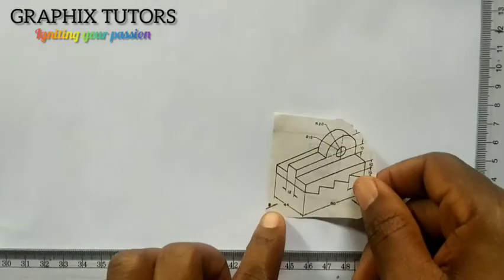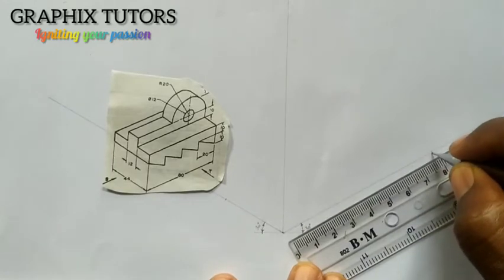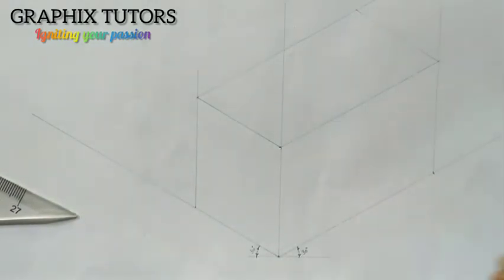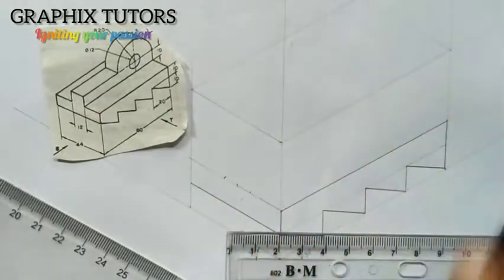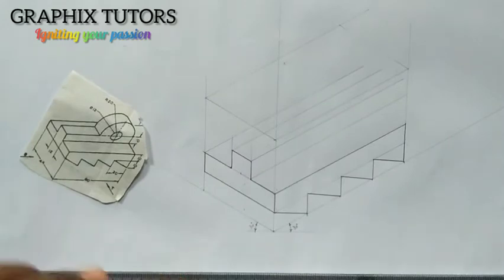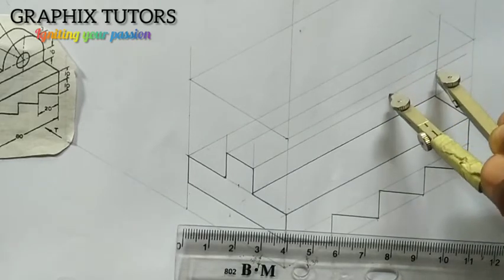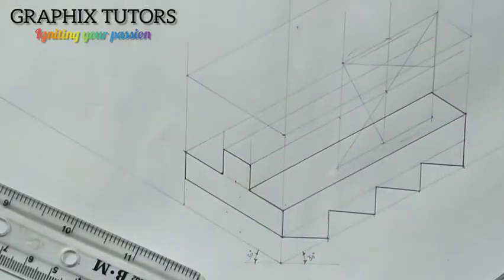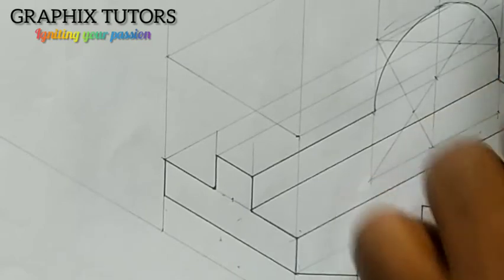Isometric Drawing/Engineering Drawing-ll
Construction of 3 dimensional views inclined at 30° to the horizontal. Problem 5